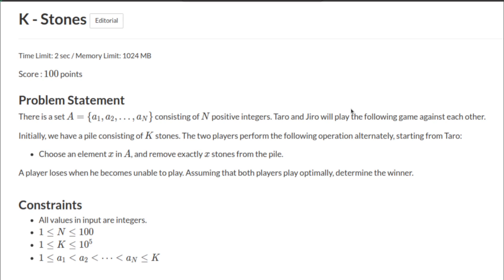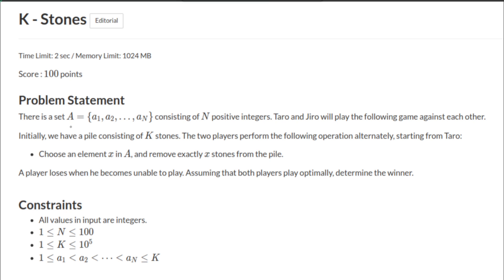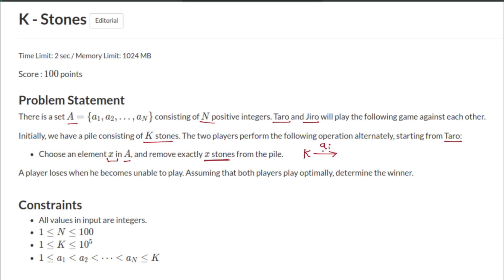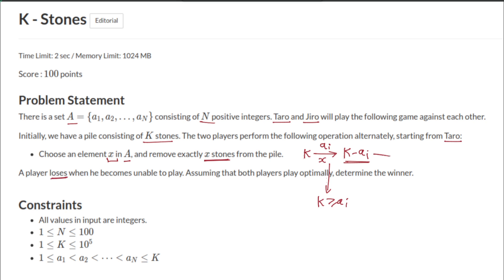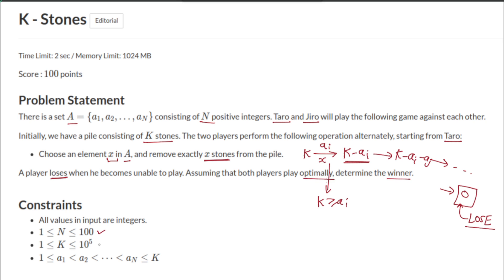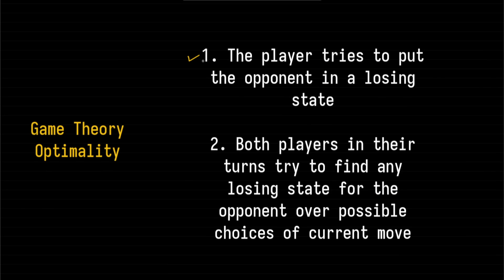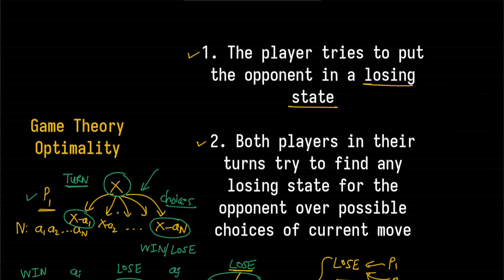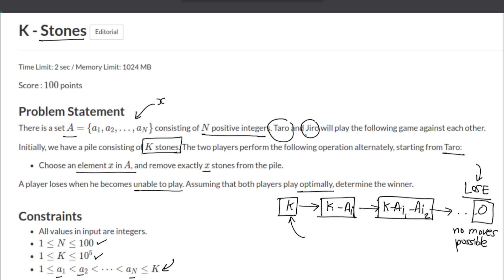K - Stones | Atcoder Educational DP Contest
Timestamps:
00:00 Problem Explained
01:57 Game Theory Intro
03:05 Game Theory Rules - IMP
06:17 Implementation Details
10:50 Solution Summary